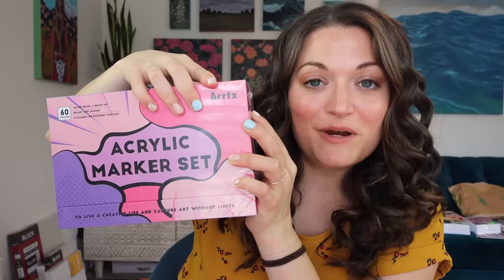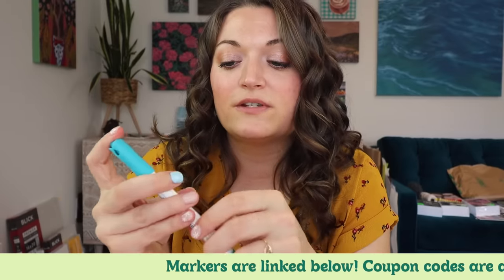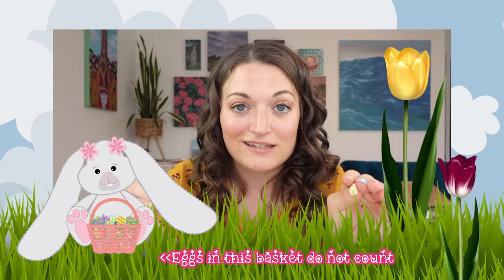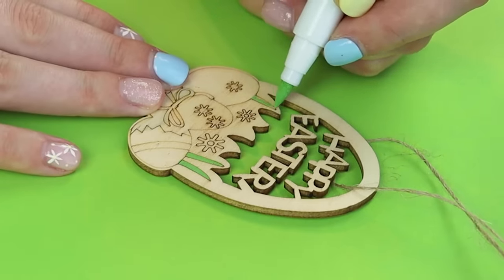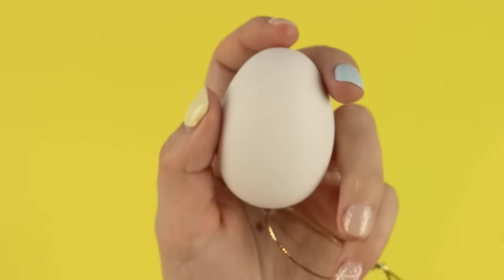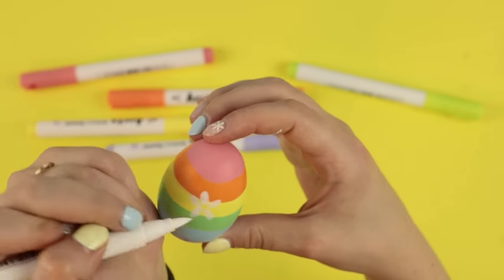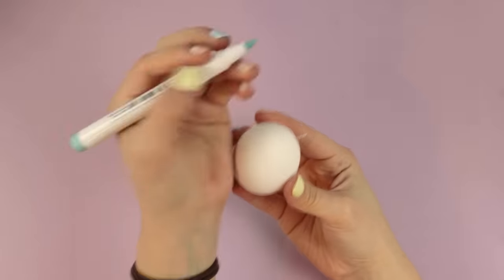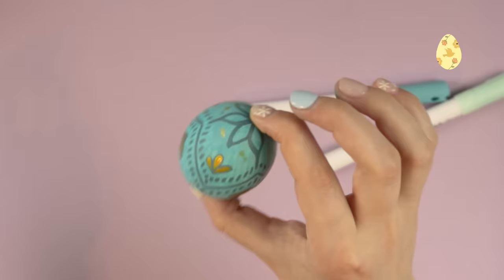Customizing a BUNCH of Stuff with Arrtx 60-Color Acrylic Markers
Today we are coloring with Arrtx 60-Color Acrylic Markers!

1. Arrtx 60B Anime Color Acrylic Marker
* Code: ARRTX60BSET
* Time: 3/27 00:01 - 3/29 23:59 local time:

2. Arrtx 60A Regular Color Acrylic Marker

3. Arrtx A5 Sketchbook
Amazon US

4. Arrtx White Gold Silver Gel Pens (4White, 4Gold, 4Silver)
Amazon US